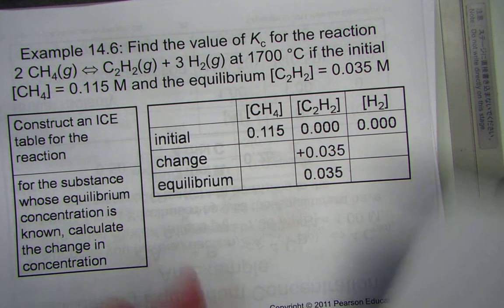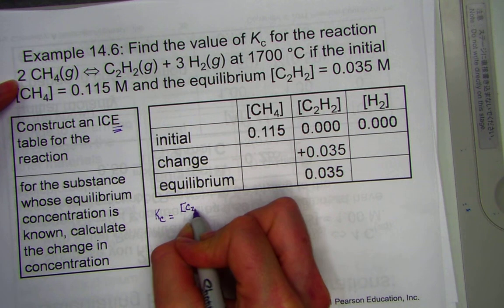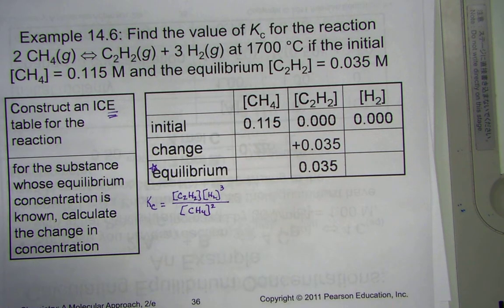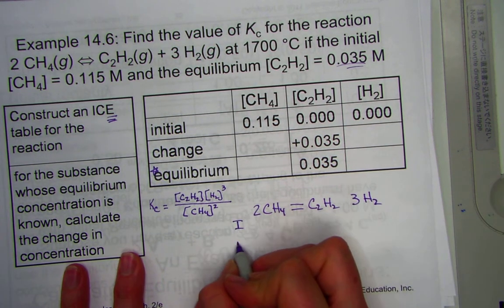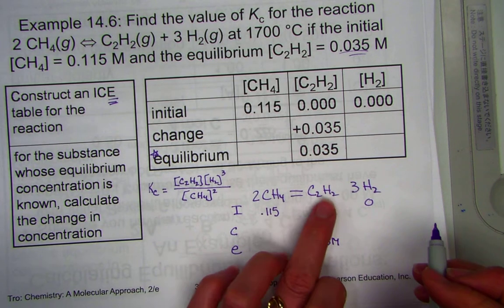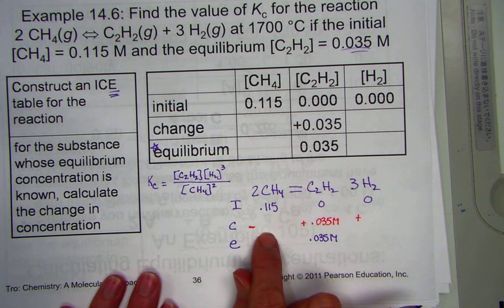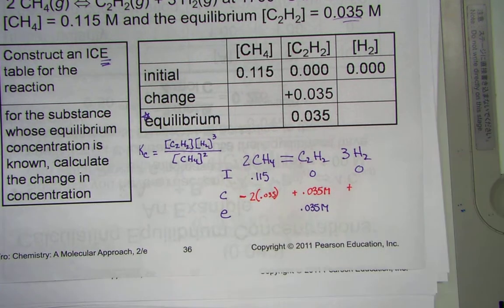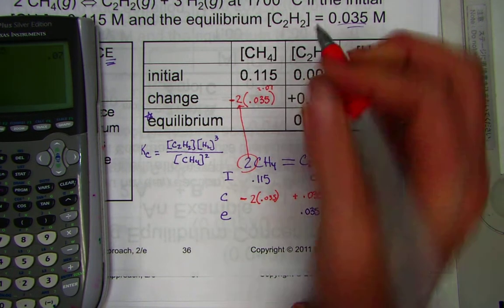chemical equilibrium 4 01